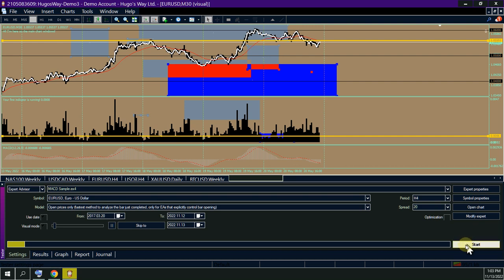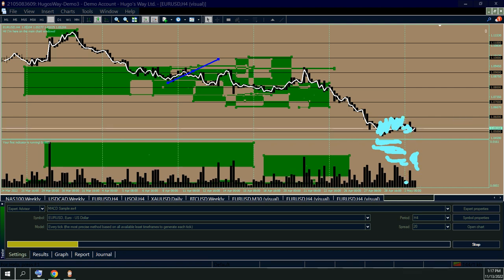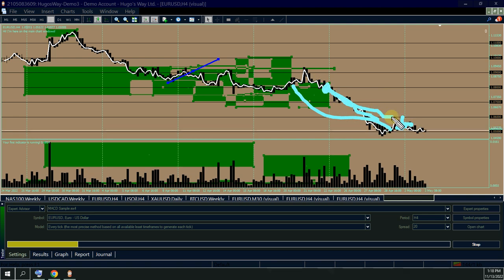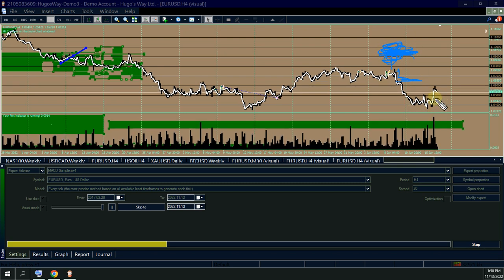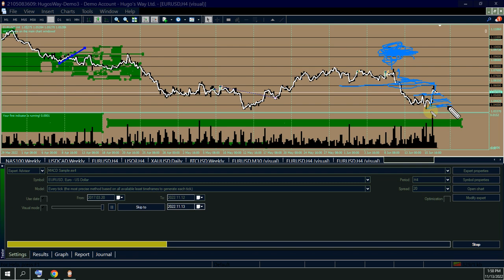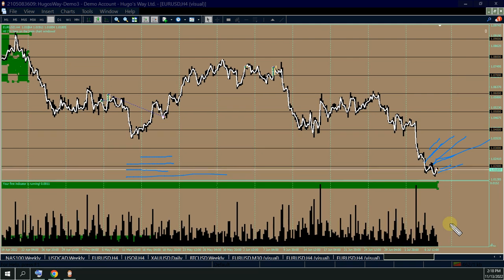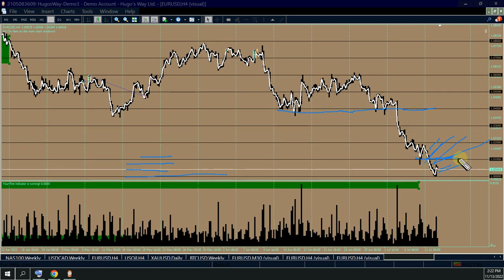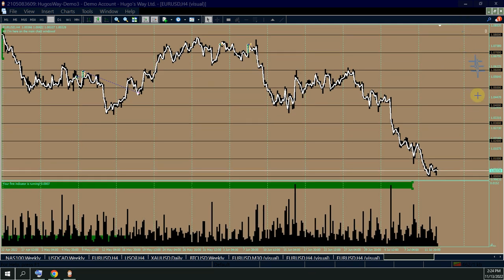atr indicator backtest